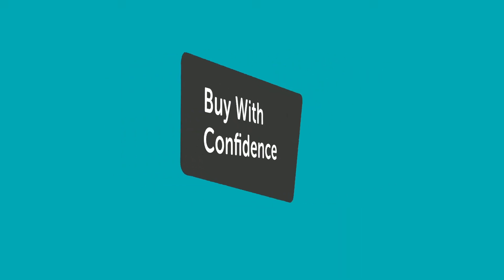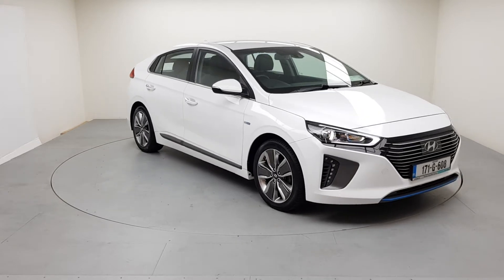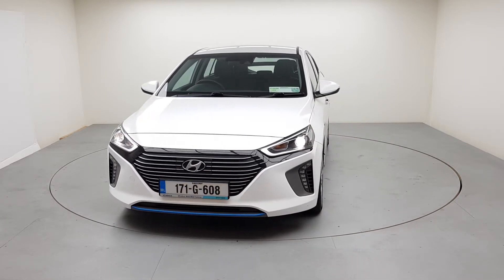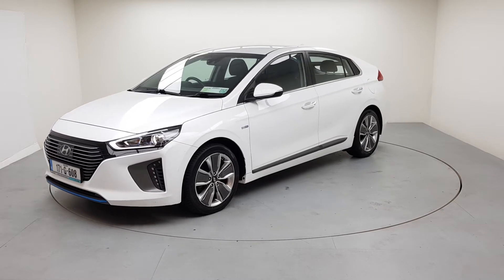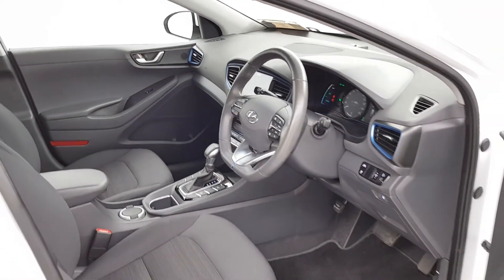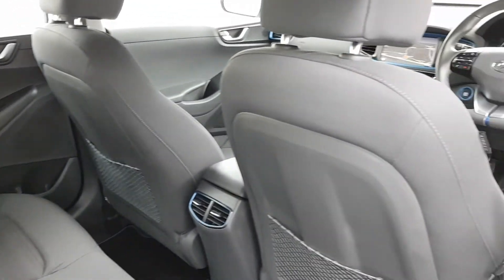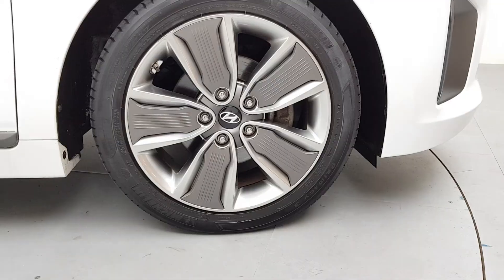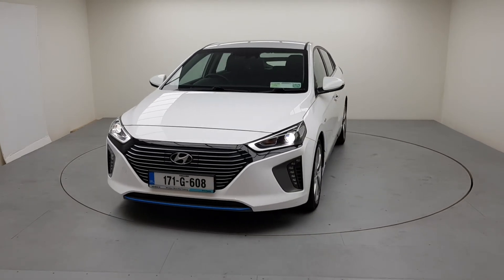171G608 - 2017 Hyundai Ioniq 1.6 Hybrid 21,495